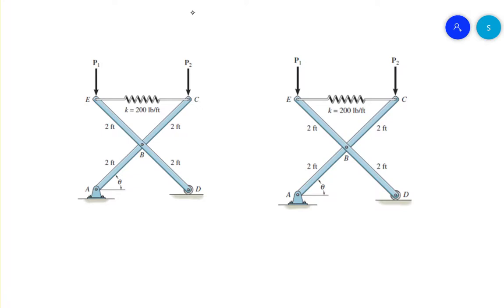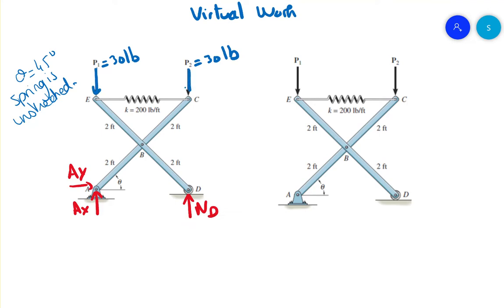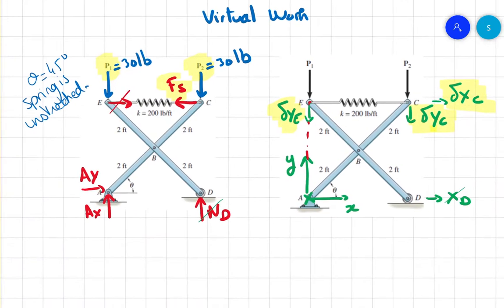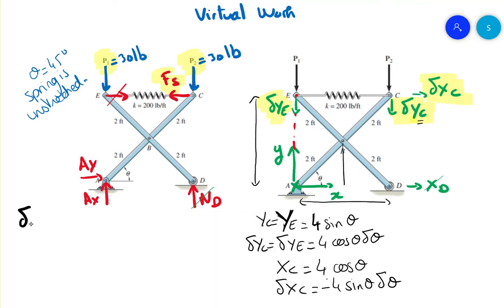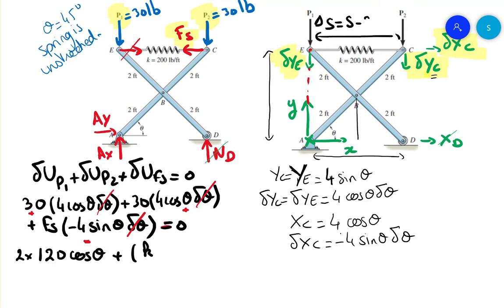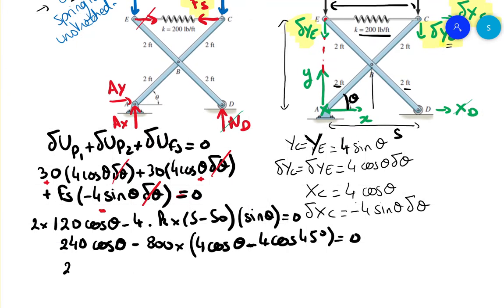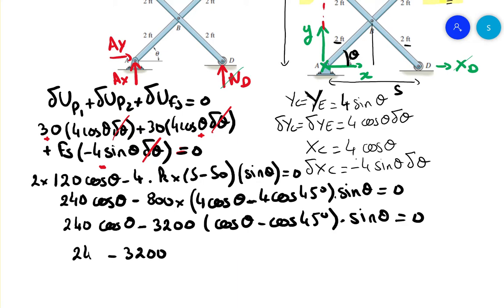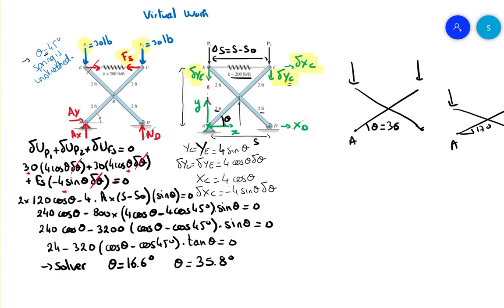ECE211 11 GPS2